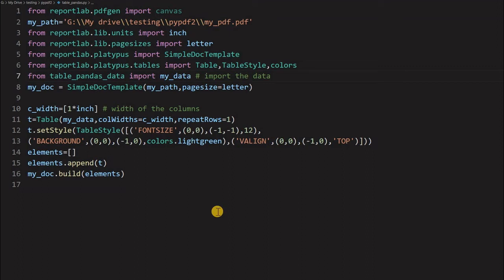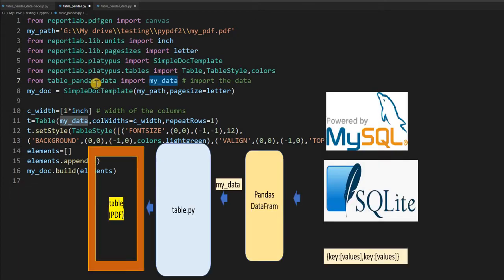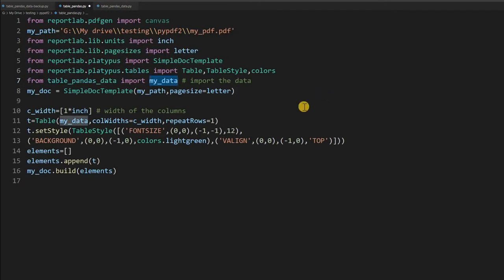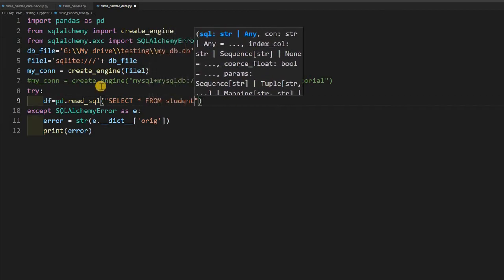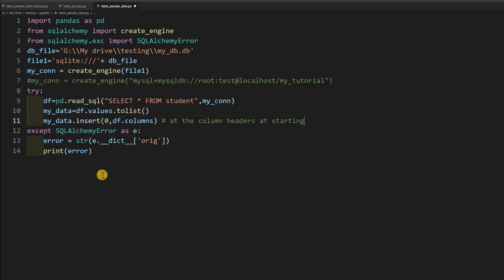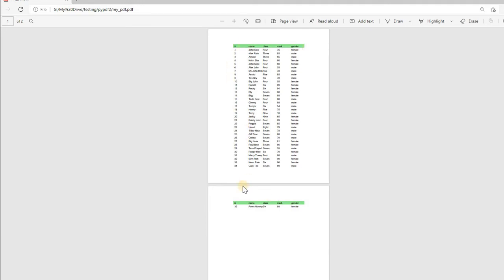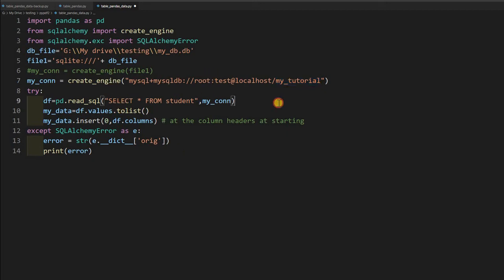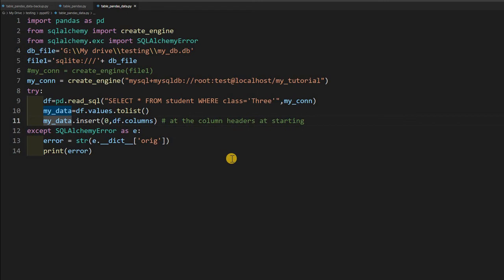Adding pandas dataframe created from SLQite or MySQL database table to PDF file by Python ReportLab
Here our basic creation of Pandas DataFrame remains same. We will create our DataFrame by using a dictionary, then from SQLite student table and finally from MySQL student table.
The basic process of creating data table in PDF document remain same, here we are only collecting data from DataFrame and will creating the DataFrame use different sources.
By using tolist() we will create my_data variable as a list.